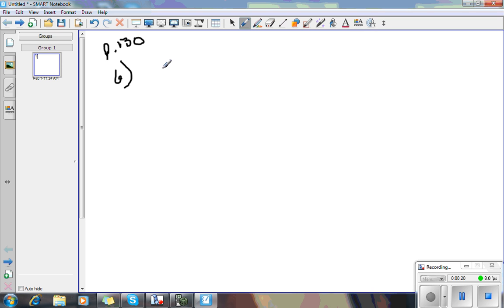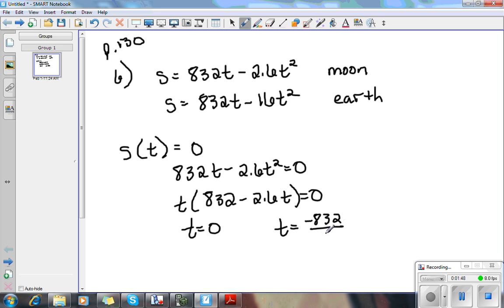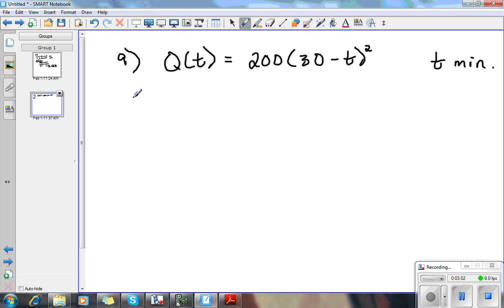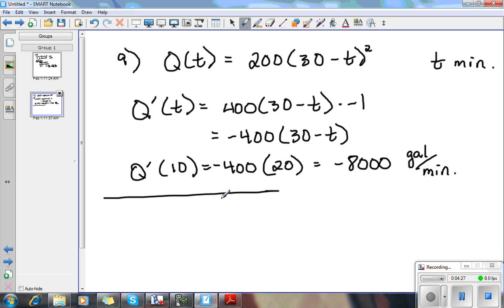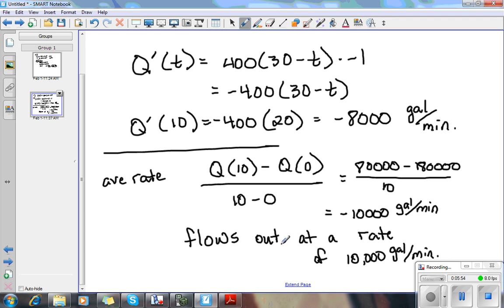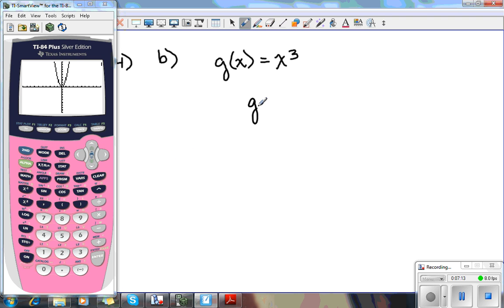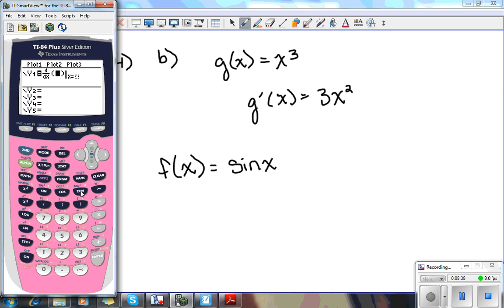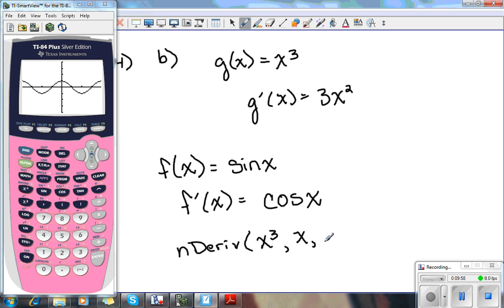Examples Sect 3 4